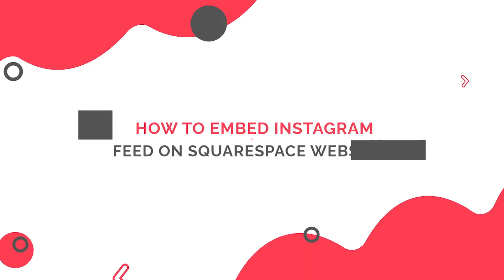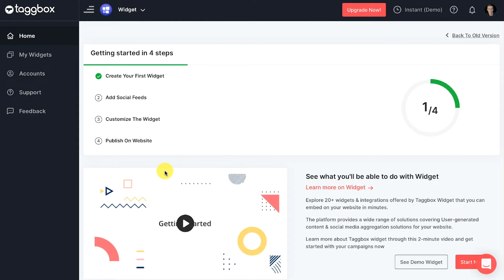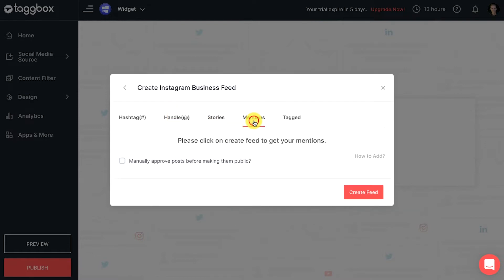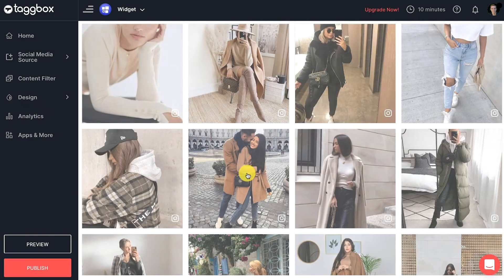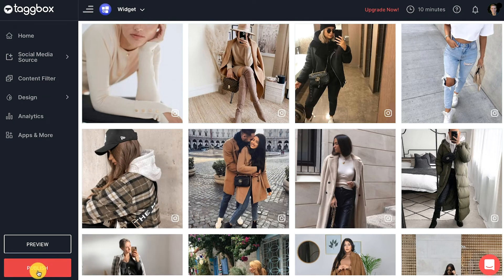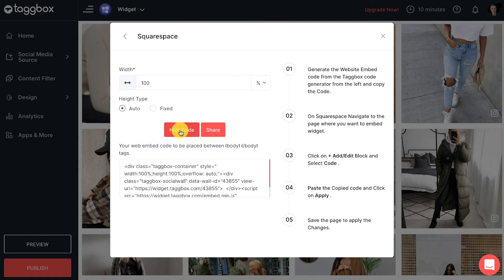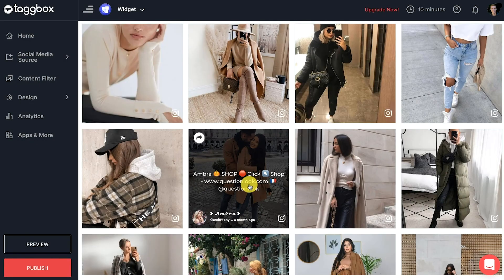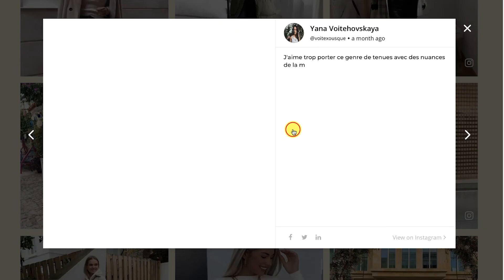How to Embed Instagram Feed on Squarespace (Step by Step)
You need not be tech-geek to bring aesthetically pleasing, informational, and inspiring content from Instagram on your Squarespace website.

Do you wish to garner more attention from your website visitors? Are you making efforts to enhance the overall presence of your Squarespace website? Then aggregating and embedding content from Instagram - the most vibrant social media platform can be your best bet!

Using Taggbox Widget, you can effortlessly collect, curate and embed Instagram feeds on the Squarespace website. All you have to do is collect and curate the content by selecting your source i.e.- hashtags, mentions, usernames, style the widget, and Boom!

In a few clicks, you will be able to create your responsive Instagram widget, and through an embed code, you can add Instagram feeds to your Squarespace website easily and seamlessly.

About:
Taggbox is the ultimate UGC platform for marketers and businesses owners. We help you effectively use the power of user-generated content(UGC) for bringing the human touch to your marketing.

Taggbox Widget, as a global leader in the digital space helps you collect, curate, and present the best UGC from 18+ social media platforms into one smart application. With Taggbox, you can easily present social media feeds, videos, user reviews, and news widgets on your website, hashtag campaigns, email campaigns, etc., and upscale your business.

Build the trust of your audience using our UGC platform and create a powerful community of loyal customers. ✅